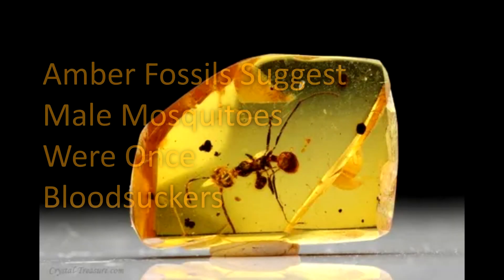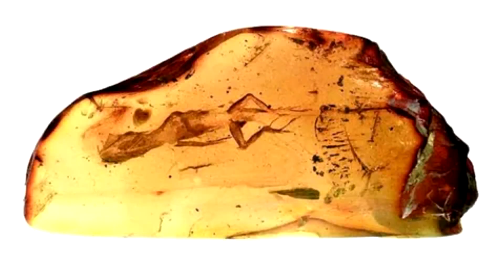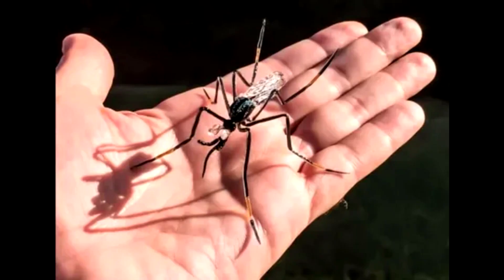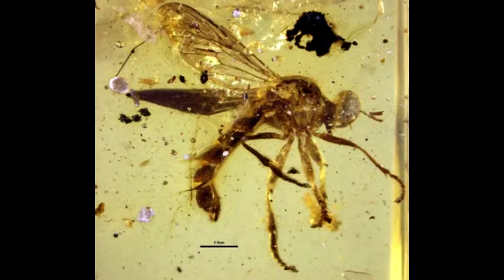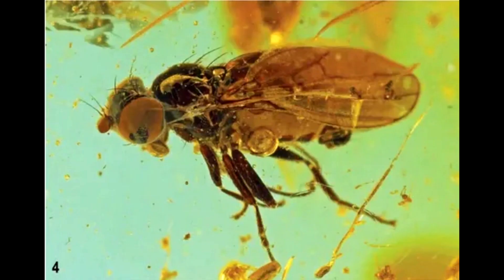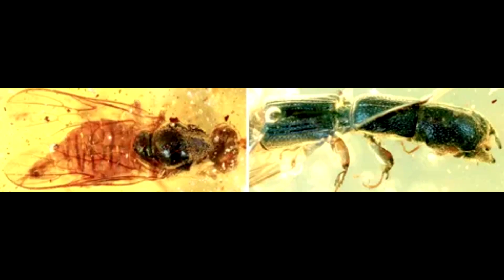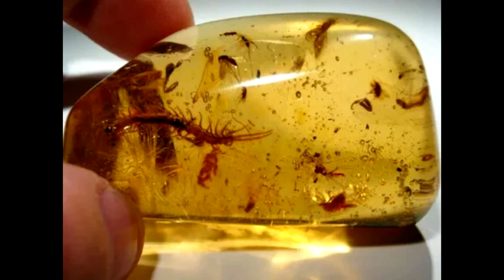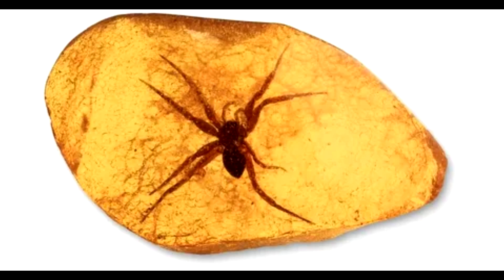Amber Fossils Suggest Male Mosquitoes Were Once Bloodsuckers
The preserved insects, from a cache of Lebanese resin, appear to be male but have mouth parts that are found only on modern female mosquitoes.